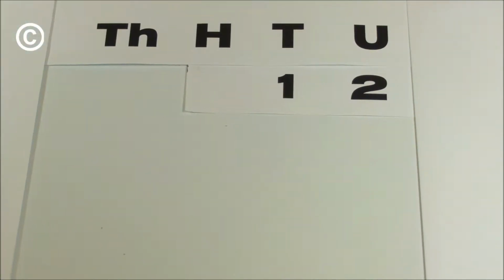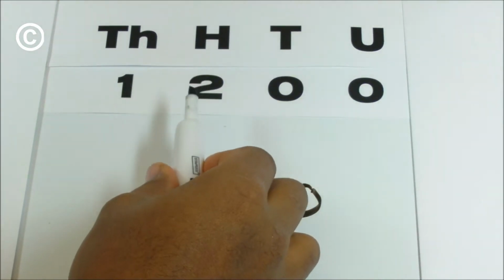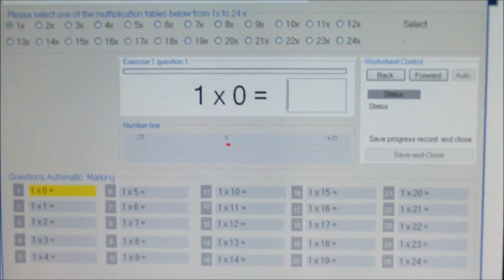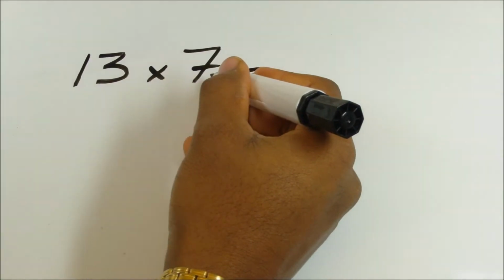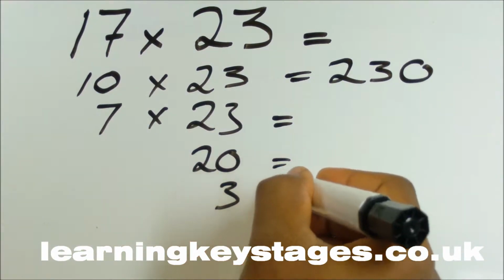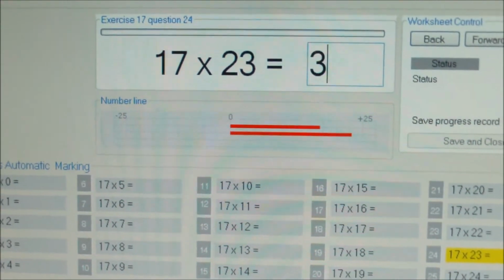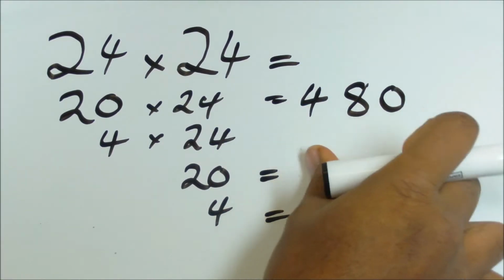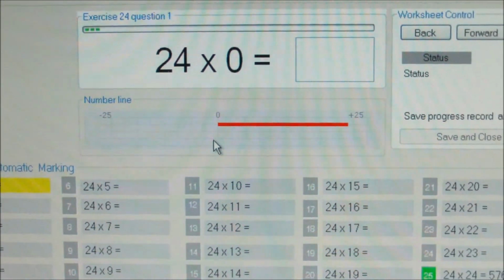24 Times Tables - learningkeystages.co.uk